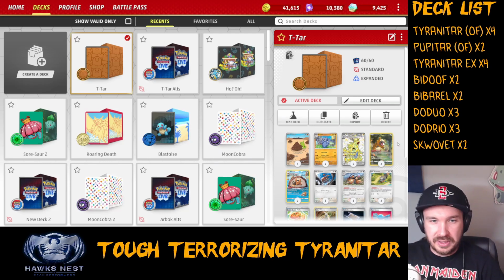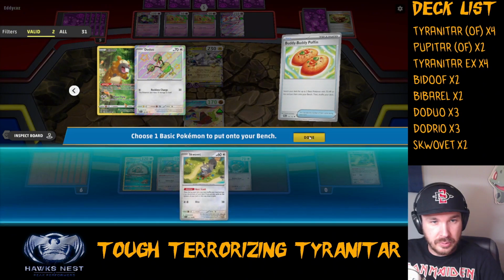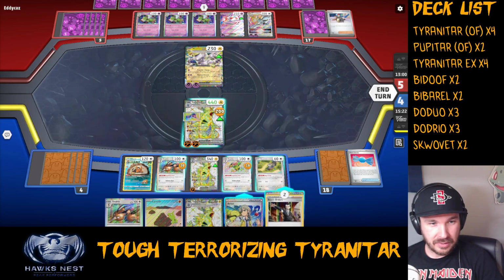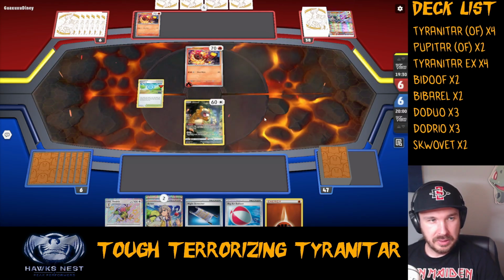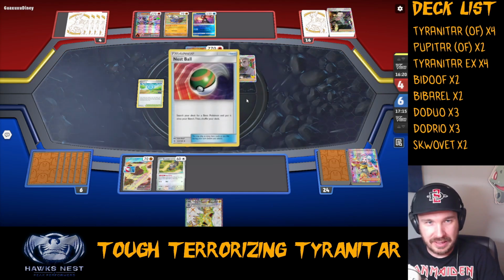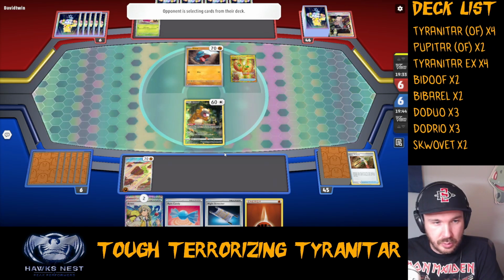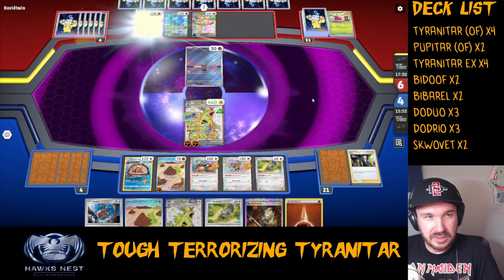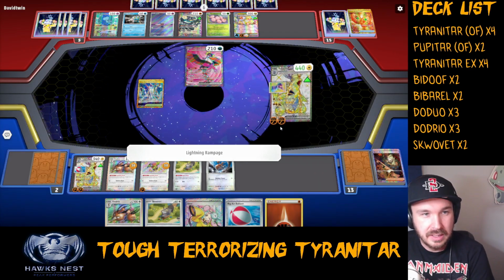Terrorizing Players on Pokemon TCG Live with Tyranitar Ex + Dodrio Rogue Deck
Welcome to the Hawks Pokemon Nest!

On this episode we take to Pokemon TG Live to test out our Tyranitar Ex and Dodrio Deck. What should we swap out?

Pokemon
• Tyranitar (OF) x4
• Pupitar (OF) x2
• Tyranitar EX x4
• Bidoof x2
• Bibarel x2
• Doduo x3
• Dodrio x3
• Skwovet x2

Trainers
• Buddy Buddy Poffin
• Gutsy Pickaxe x4
• Night Stretcher x3
• Rare Candy x3
• Ultra Ball x3
• Arven x3
• Boss’s Orders x3
• Iono x2
• Big Air Balloon x3
• Hero’s Cape

If you're not quite ready to fly, smash the Like button so you can see more of what the Hawks Nest has in store.